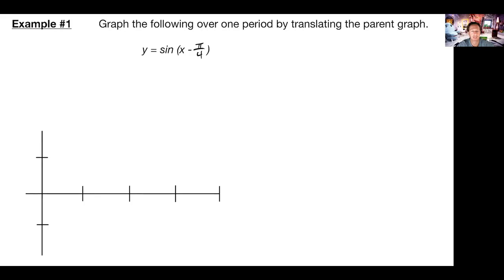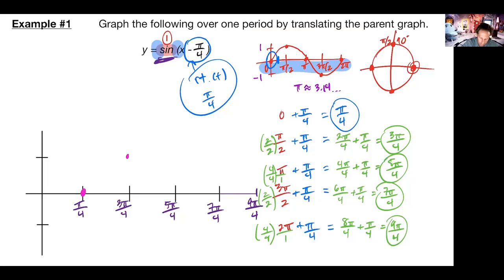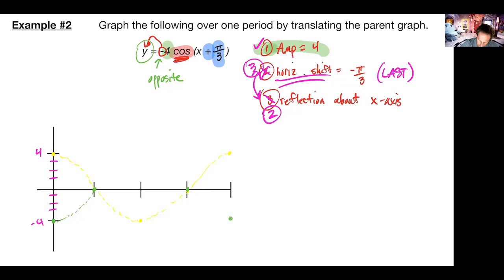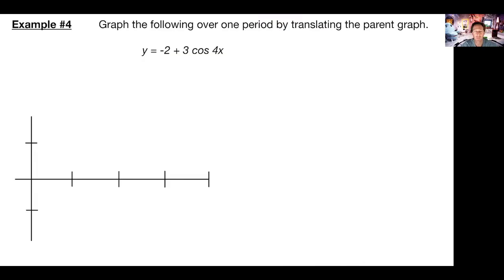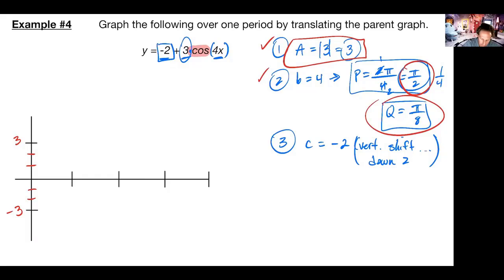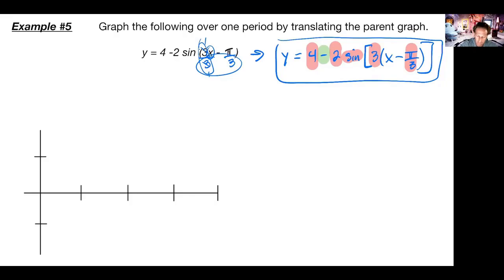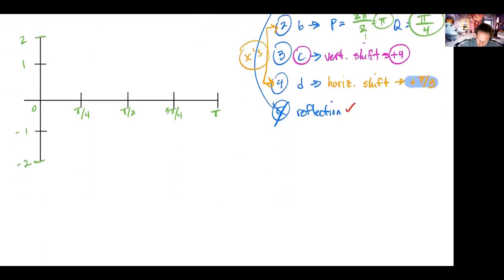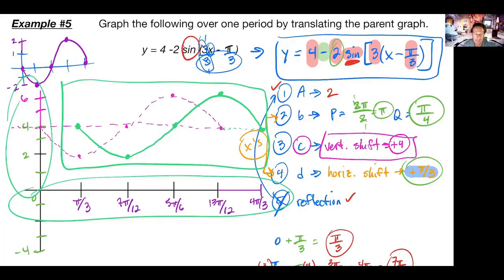Trig - 4.2 - Translations of the Graphs of the Sine & Cosine Functions - Examples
0:00 - Example #1
5:22 - Example #2
13:43 - Example #4
20:53 - Example #5 - Mistake on this one.  Process is all the same, so I won't delete it, but know that the "B" term, which affects the Period & Quarters, should have been a 3, not the 2 that I used.  The 2 was the A (amplitude).